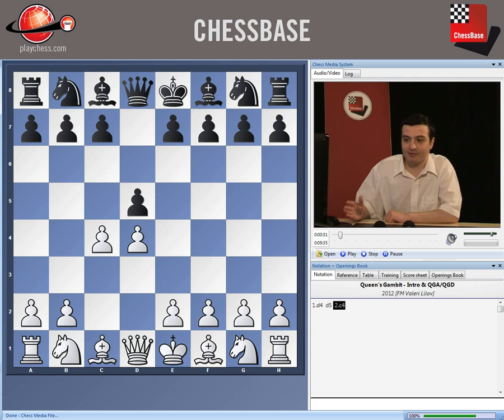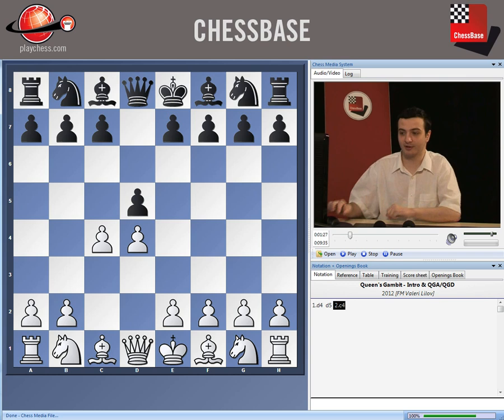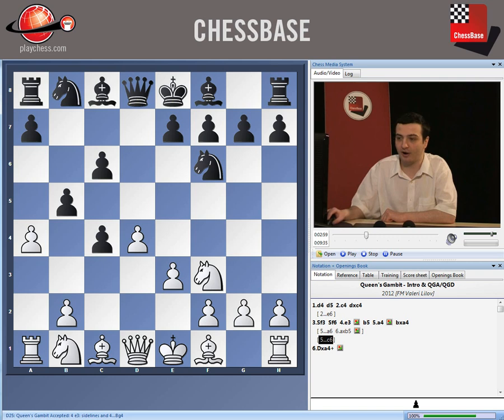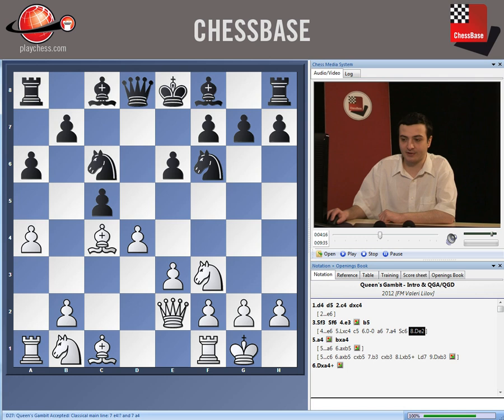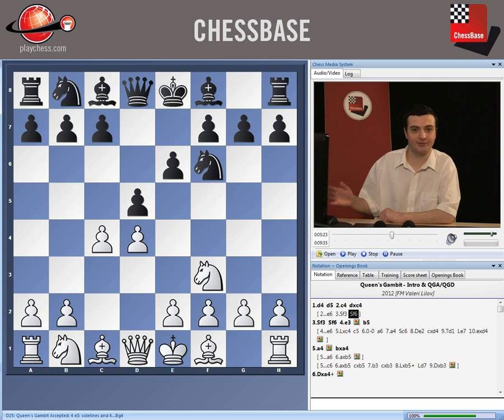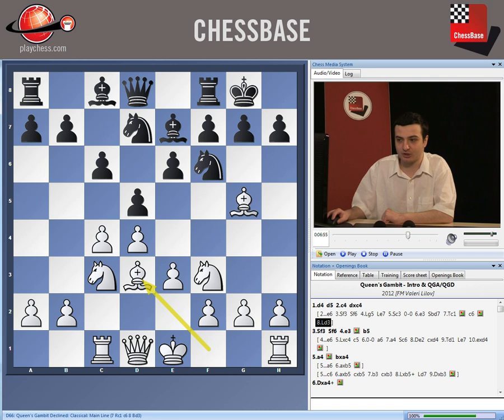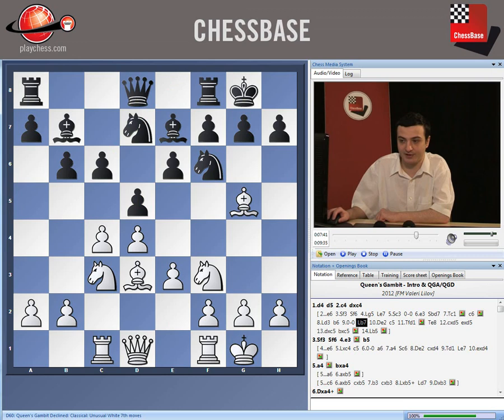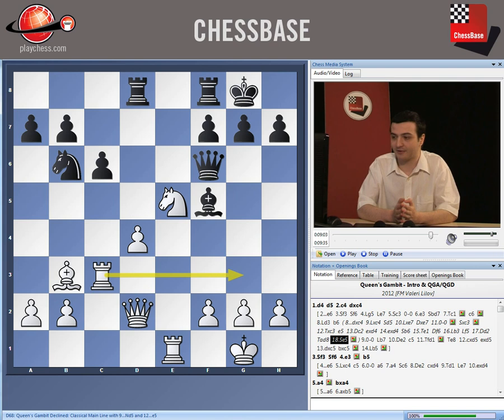Valer Lilov - Opening Repertoire for the Positional Player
This is a video sample from the new DVD "Opening Repertoire for the Positional Player" by FM Valeri Lilov. More information by clicking on the above mentioned link